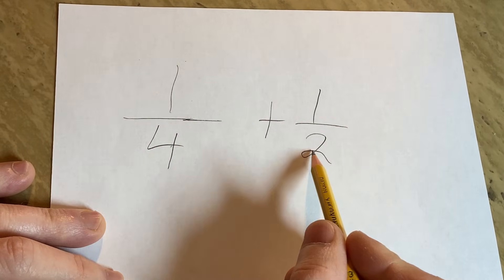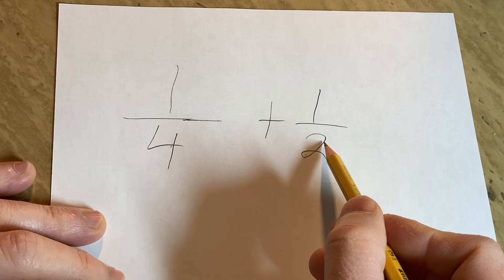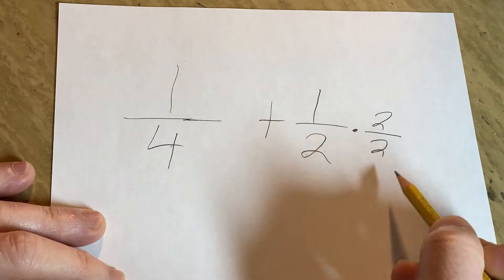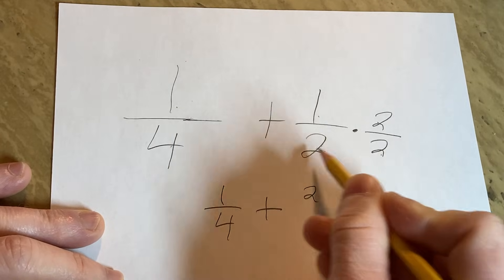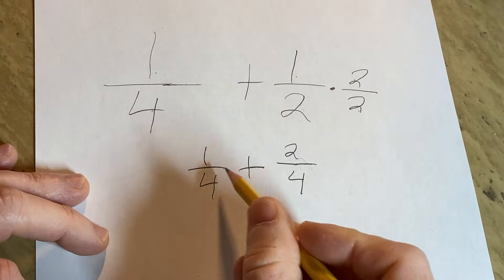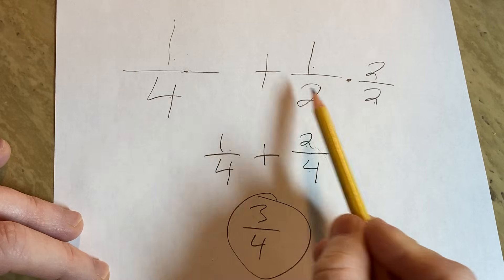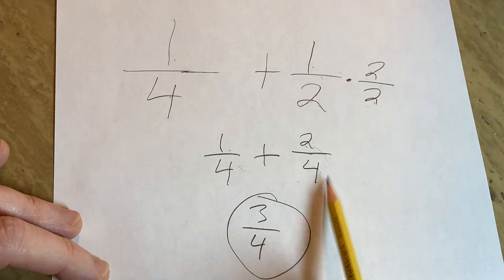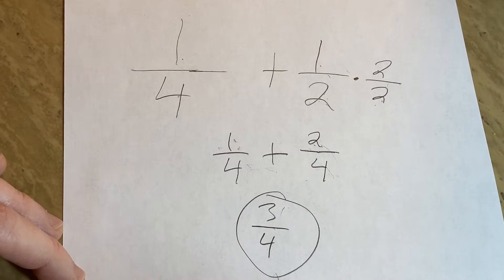How to Add Two Fractions || Example with 1/4 + 1/2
We compute 1/4 + 1/2.